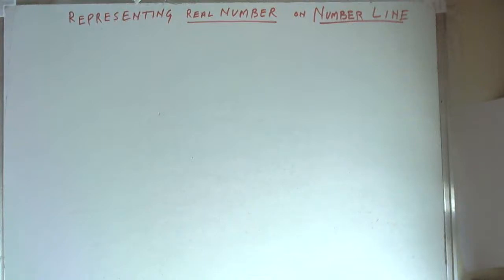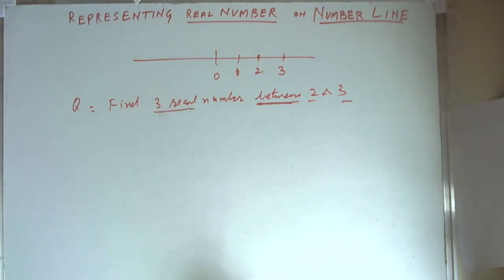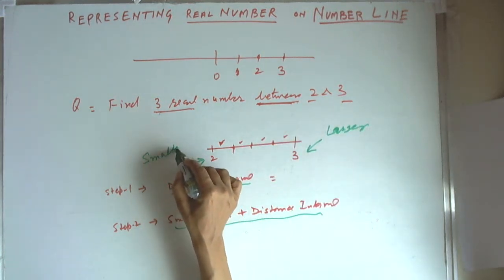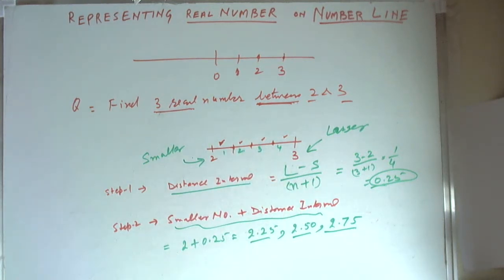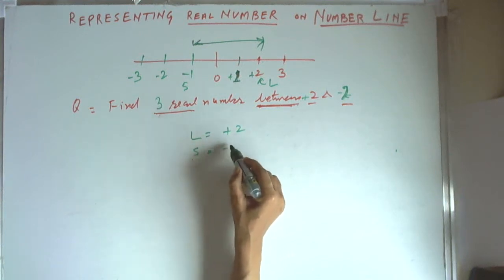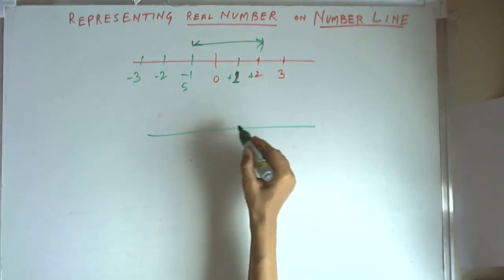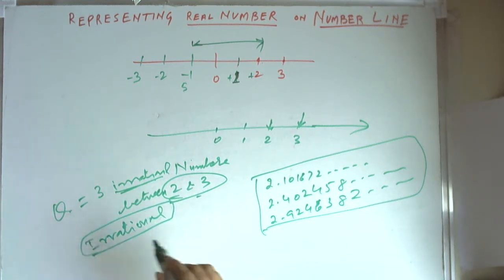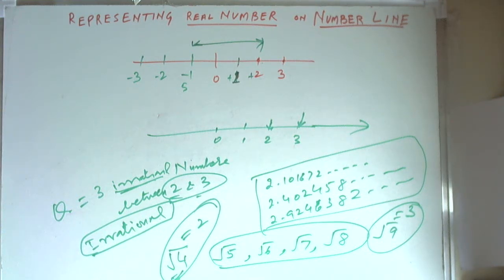8. Finding equidistant number between 2 numbers